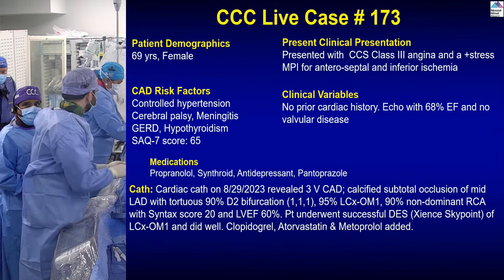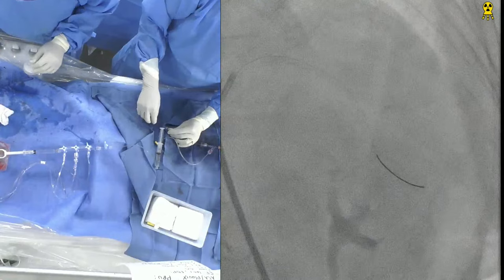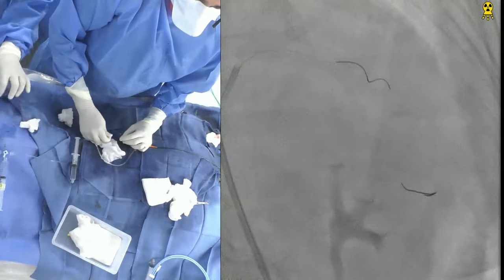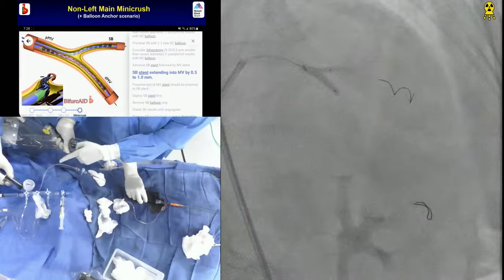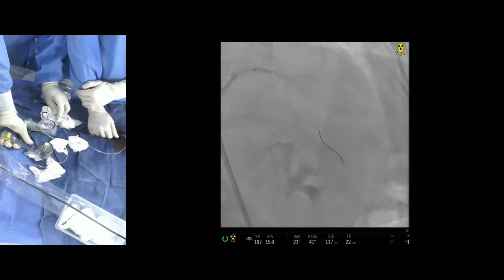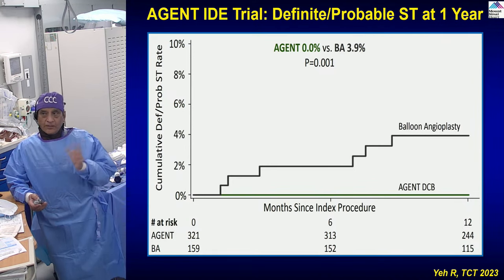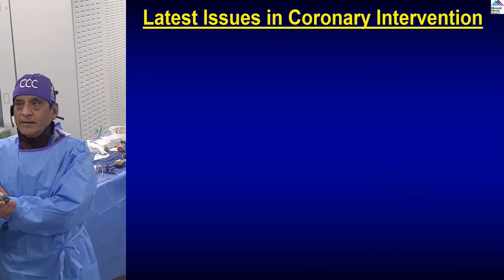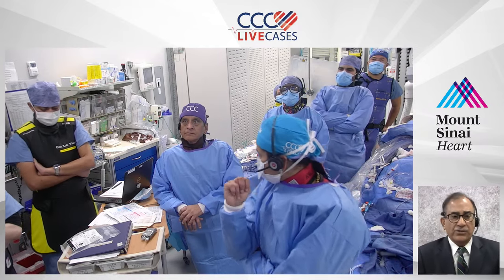PCI of Tortuous LAD/Diagonal Bifurcation using Rotational Atherectomy & MiniCrush Technique Nov 2023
Case & Plan:
69-year-old female presented with CCS class III angina and positive SPECT MPI for anteroseptal & inferior ischemia. A Cardiac Cath on August 29, 2023 revealed 3 V CAD: 95% calcified non-dominant RCA, subtotal occlusion of calcified mid LAD with tortuous 90% LAD-D2 bifurcation (1,1,1), subtotal occlusion of LCx-OM1 with SYNTAX score of 20 and LVEF 60%. Patient underwent successful intervention of LCx-OM1 using Xience DES. Patient is now planned for staged PCI of tortuous LAD/Diagonal bifurcation using rotational atherectomy and Mini-Crush technique.